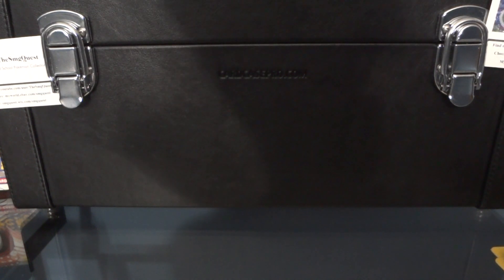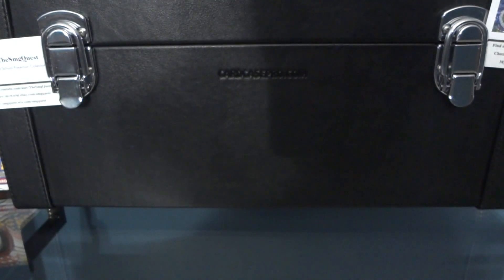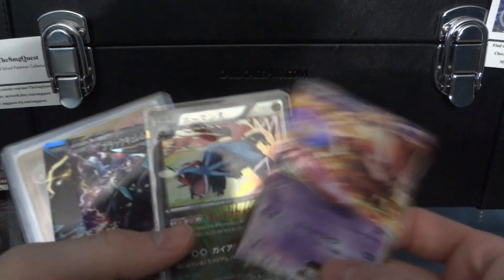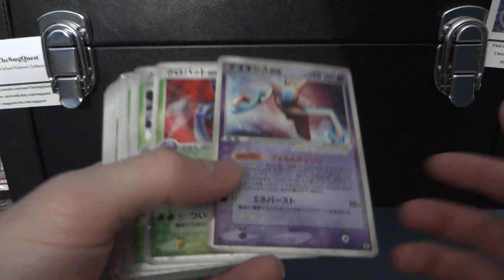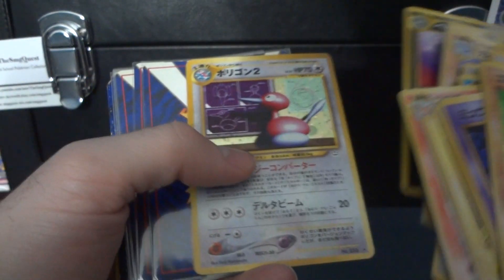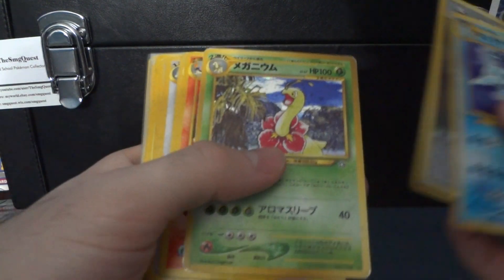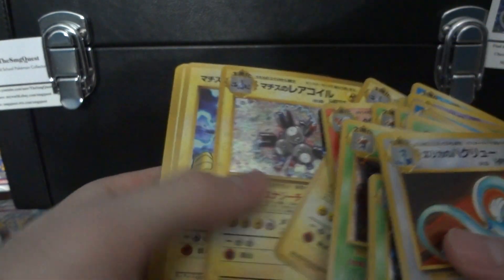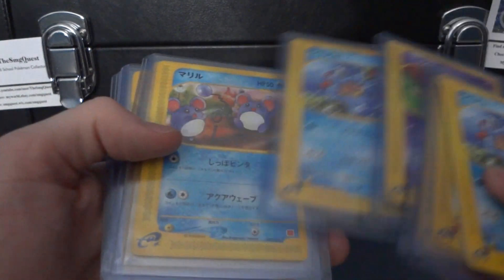Special 3 day Pokemon SALE! Message within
Rules are a bit different-

2. I charge shipping
3. I charge for Paypal fees if you choose to send as a payment
4. I have a minimum purchase of 10 dollars
5. I will only sell through cash if you buy 50 or more worth of items.
6. I CAN NOT GO BACK ON WHAT USERS ALREADY BOUGHT TO REDUCE PRICES SORRY!